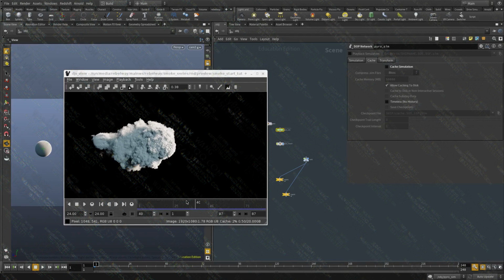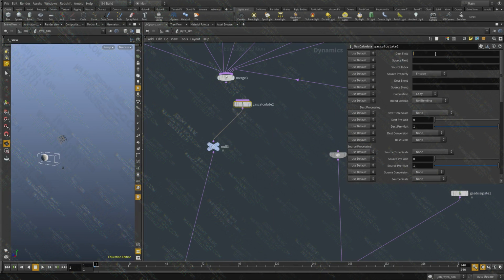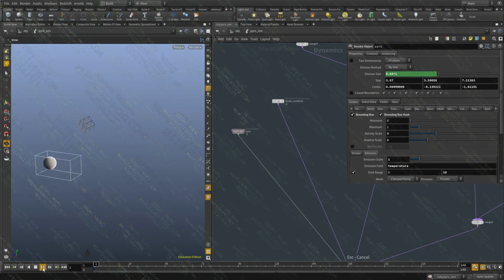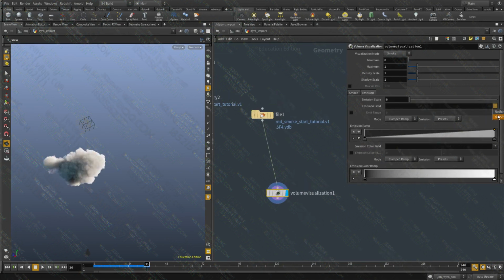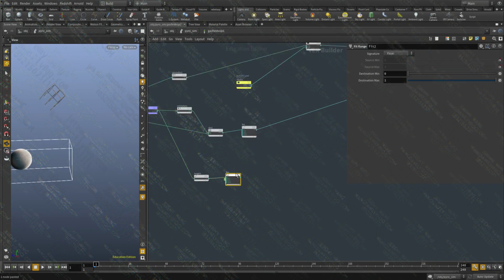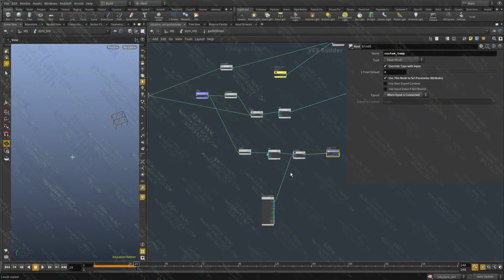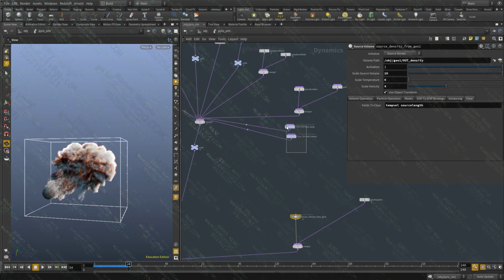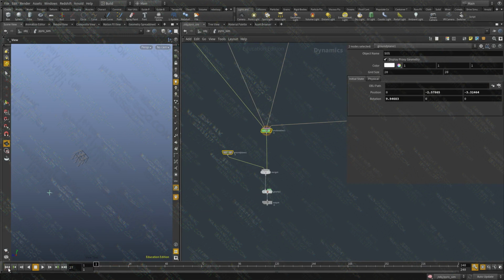2 add temperature